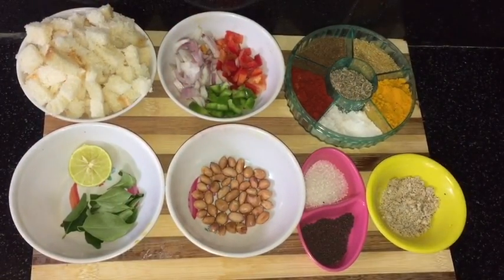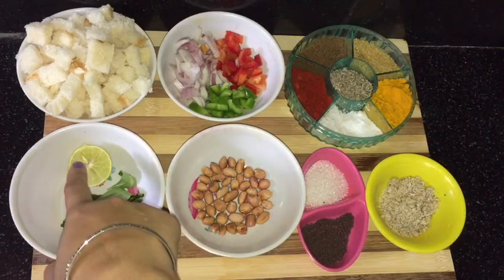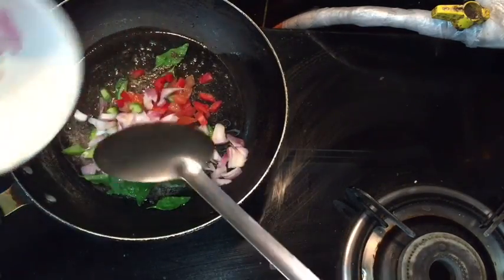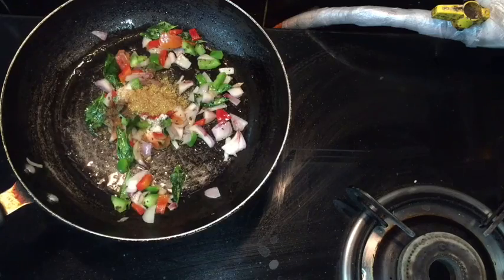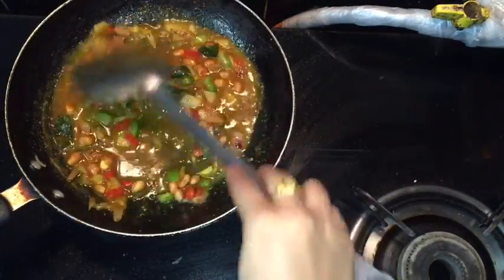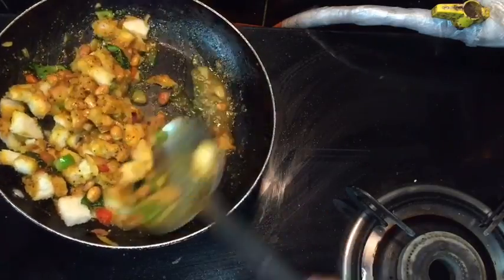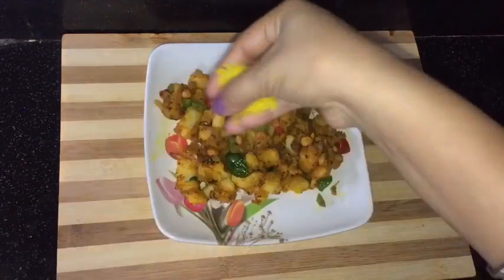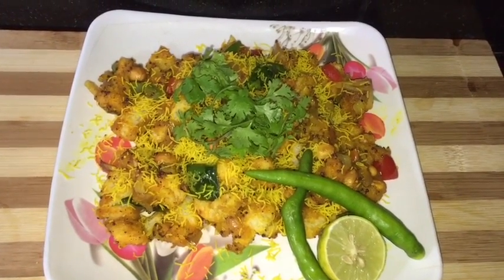Bread poha recipe/light breakfast recipe/evening tea time snack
Very quick and easy bread poha recipe is here. A new taste to poha and easy in making. Mix of many vegetables and spices. Try this

Ingredients

Bread cut in to pieces
Roasted peanuts
Mustard seeds
Curry leaves
Grated coconuts
Chopped onion
Chopped capsicum
Chopped red belpepper
Salt
Sugar
Red chilly powder
Turmeric powder
Garam masala powder
Coriander powder

In a hot oil add mustard seeds, curry leaves and all the vegetables. Sauté it for 2-3 minutes
Add all spices, sugar and coconut powder.
Add peanut in to it.
Add little water and bread pieces and mix it well
Add lime juice and switch of the flame
Garnish it with namkeen and serve hot